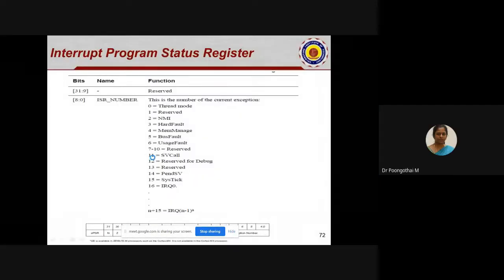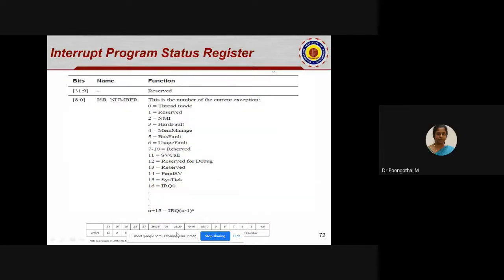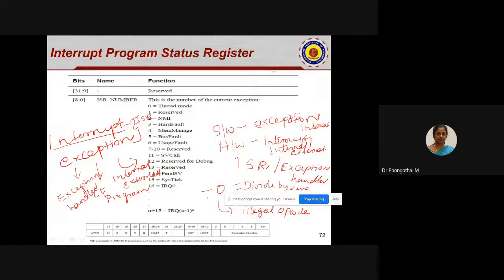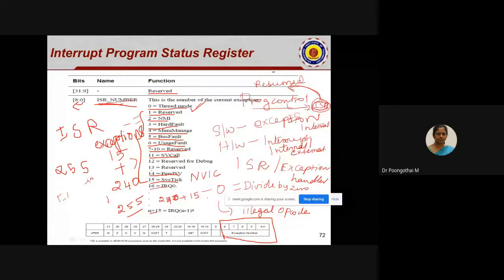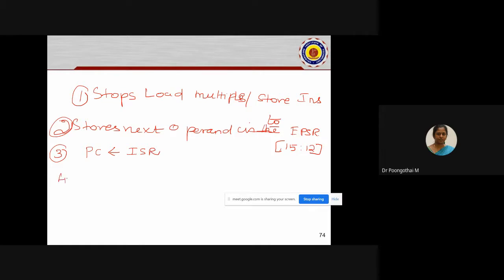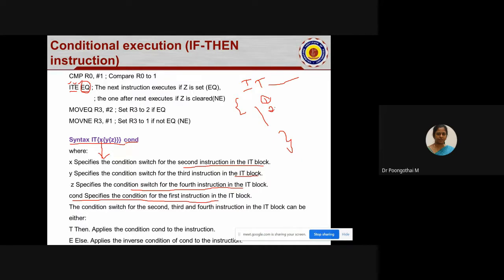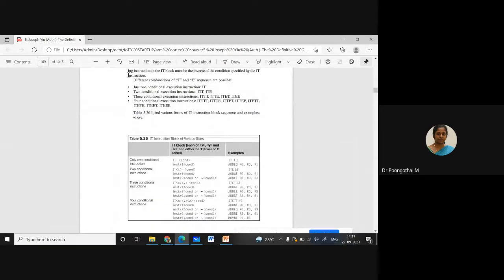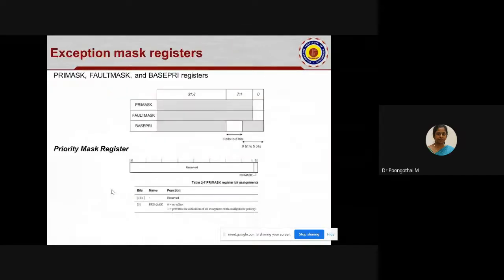ARM CORTEX CORE REGISTERS : INTERRUPT & EXECUTION PROGRAM STATUS REGISTER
This video  explains the importance of Interrupt and execution program status register.